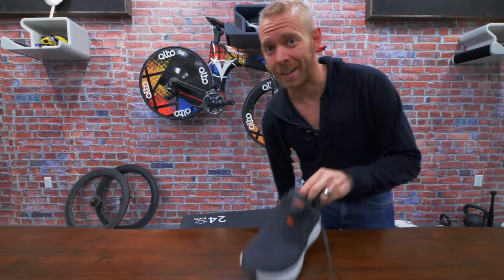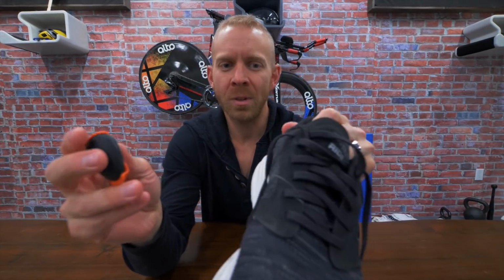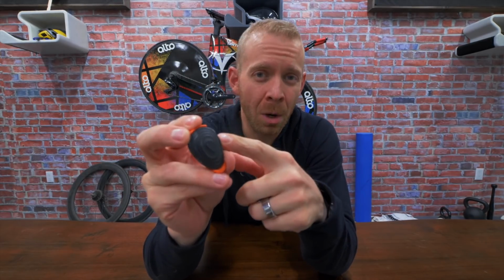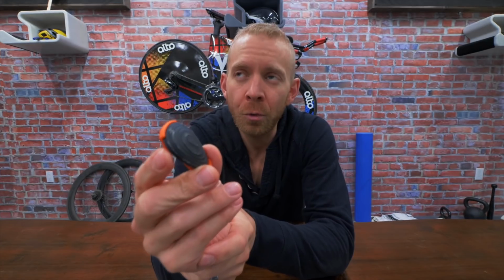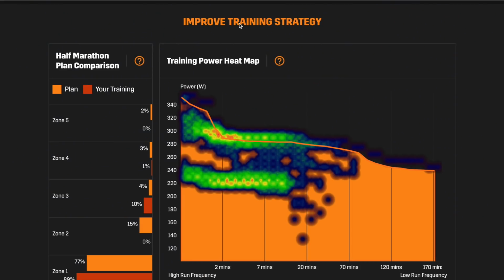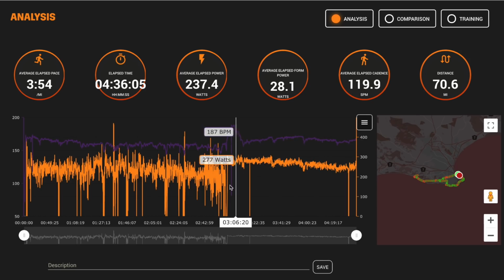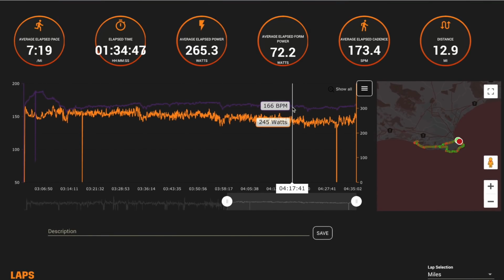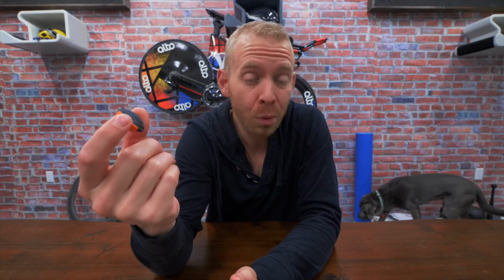Stryd Foot Pod: Should You Try it? Stryd Foot Pod Review | Triathlon Taren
This Stryd Foot Pod Review includes how it works to measure speed, cadence, distance and running power and is the most accurate running distance and speed measurement device in the world. Also, an overview of the Stryd Power Centre and how it provides data to improve triathlon run training and race performance, as well as how the Stryd Foot Pod can be beneficial if you use Zwift Running.